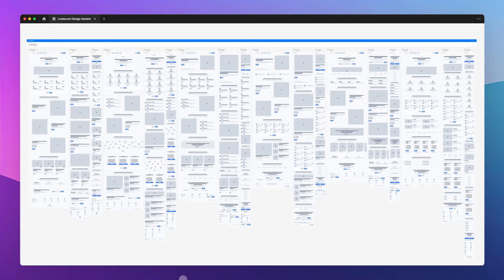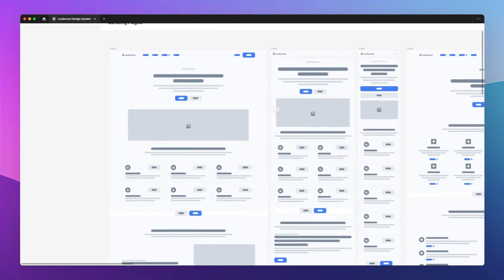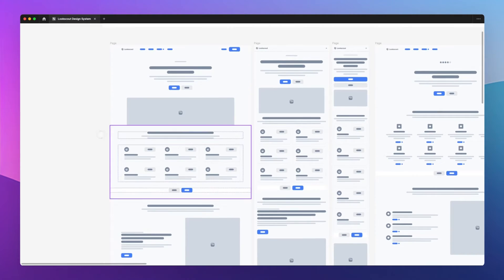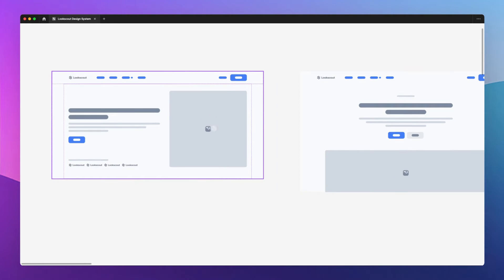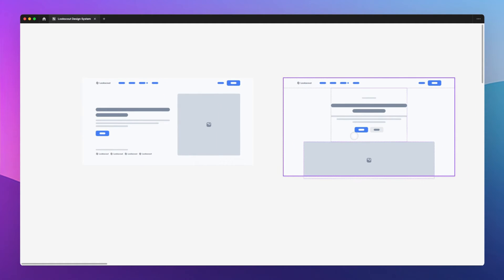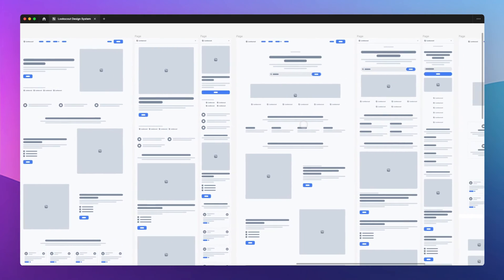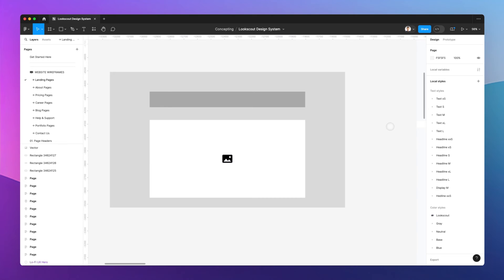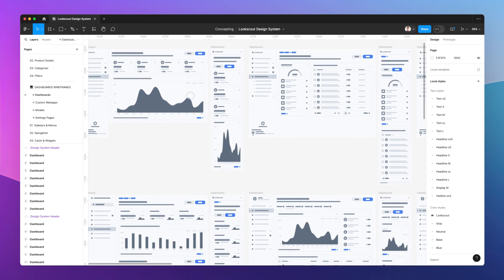Wireframes UI/UX Best Practices in 2024